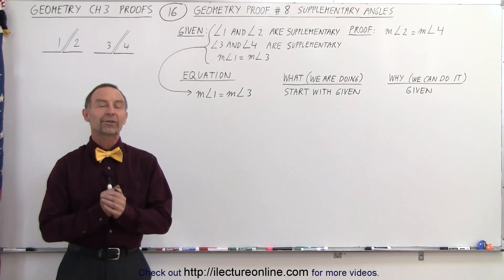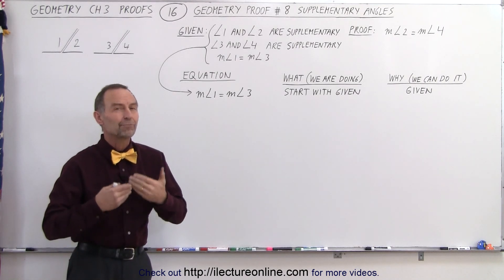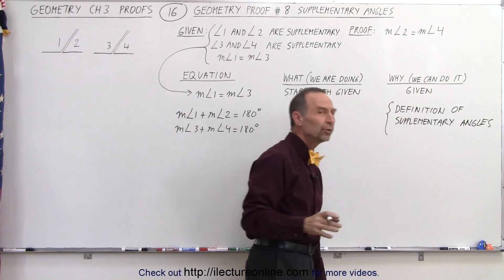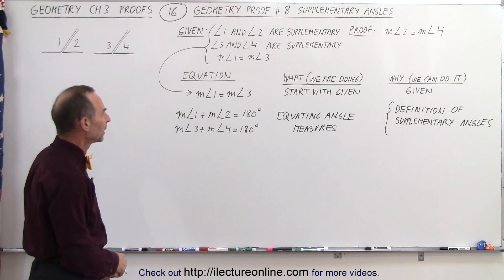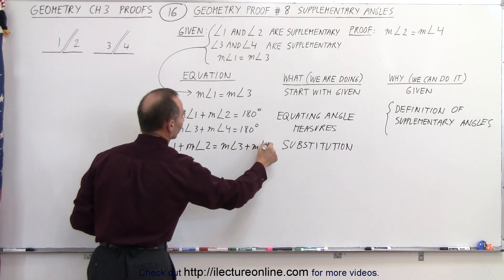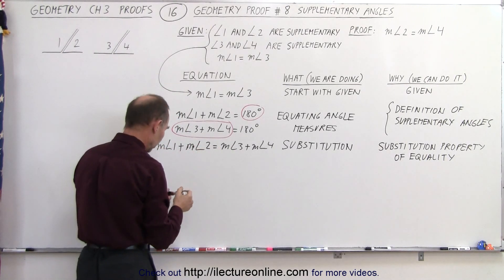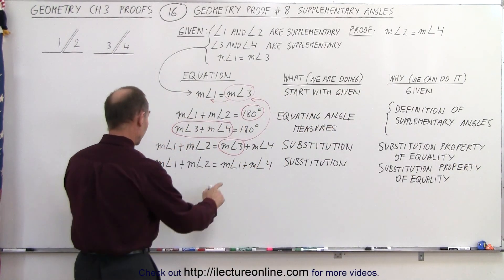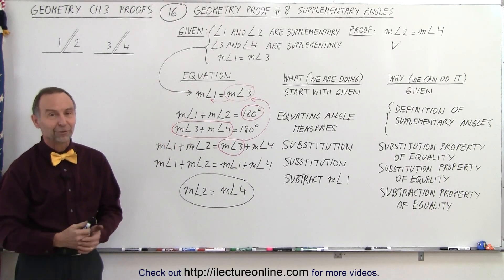Geometry - Ch. 3: Proofs (16 of 17) Geometry Proof #8: Supplementary Angles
In this video I will proof the geometry proof #8: (angle)1 and (angle)2 are supplementary, (angle)3 and (angle)4 are supplementary, and m(angle)1= m(angle)3 then m(angle)2= m(angle)4.